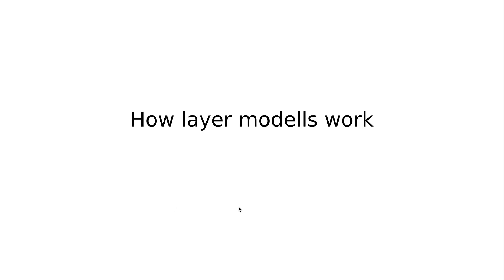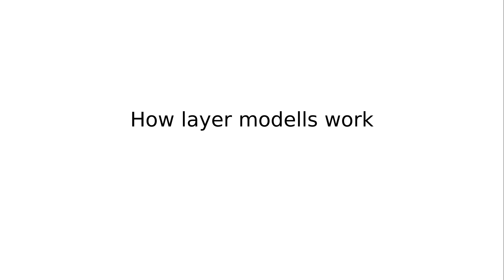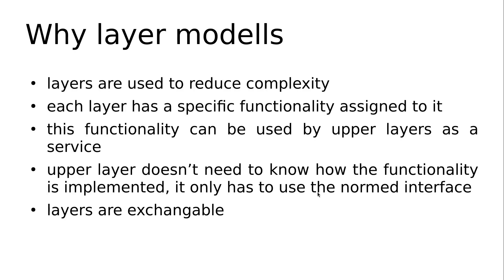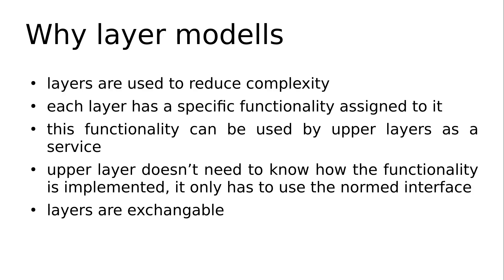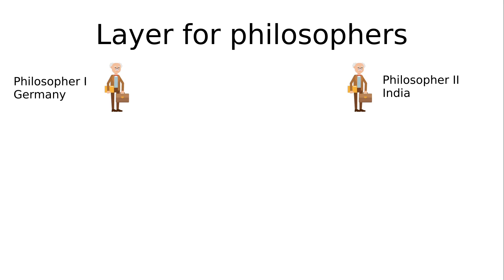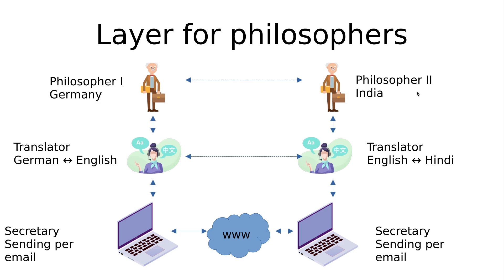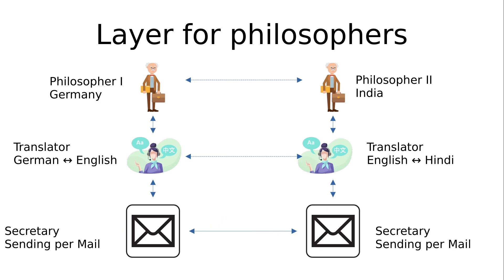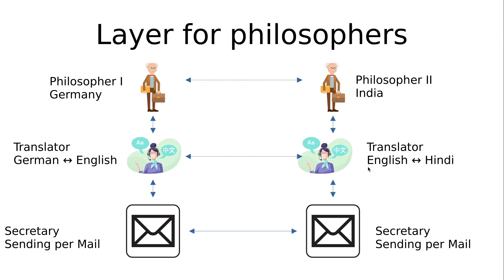GNU/Linux & Ethernet: How layer models work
If you are familiar with networking you probably heart the term "Layer model" already. In this video I will explain how a layer model works on a simple example involving two philosophers.

You want to follow along?